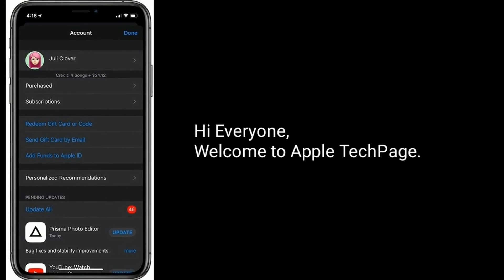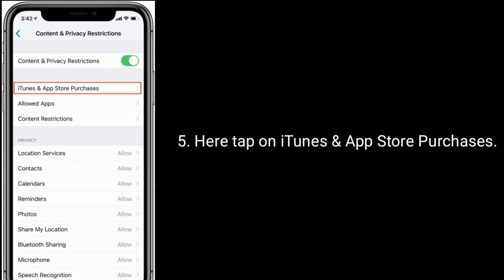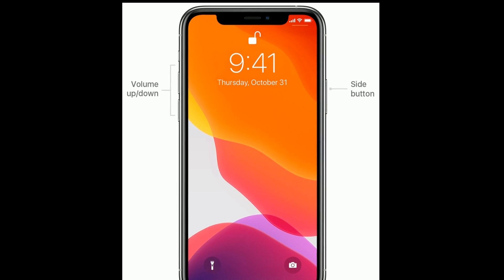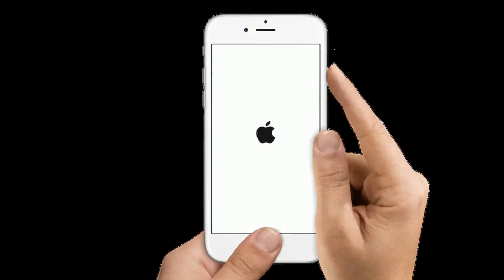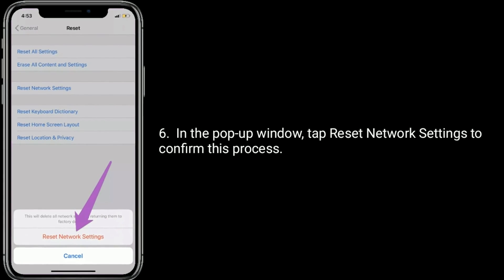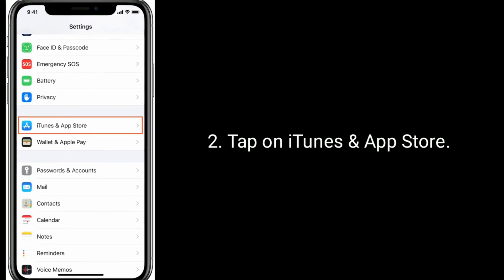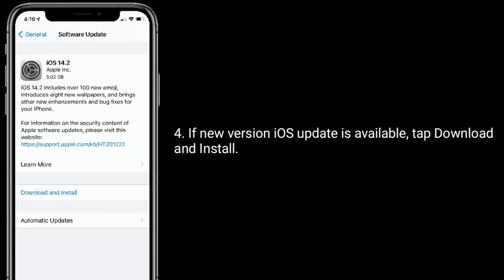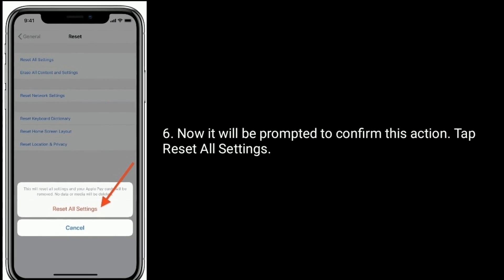iPhone Apps Not Updating in App Store after iOS 15 [Fixed]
Apps won't download or Update on iPhone 12 pro max, Cannot update all apps on iPhone in iOS 14, iPhone app not updating in iOS 14.2, unable to update apps on iPhone.